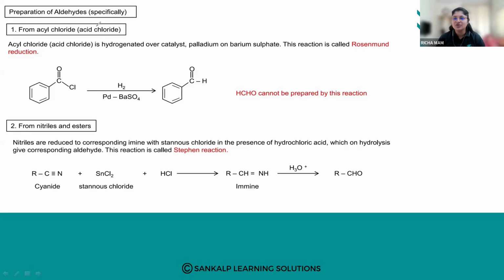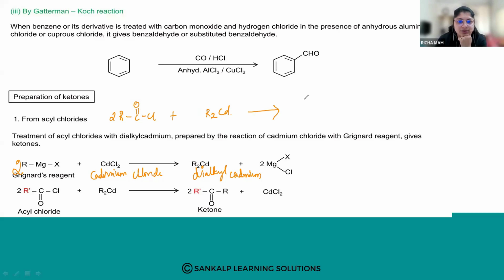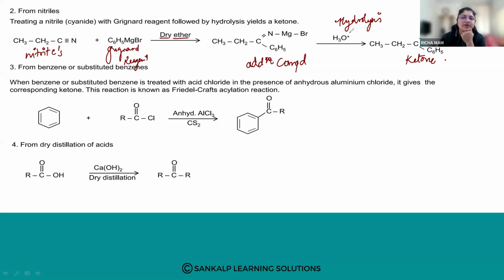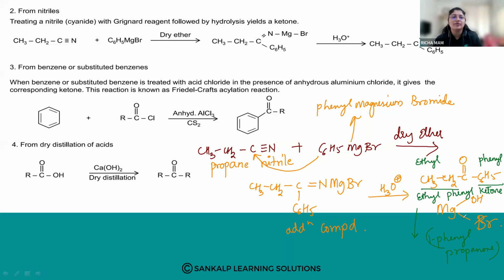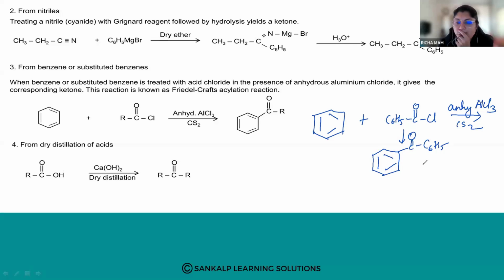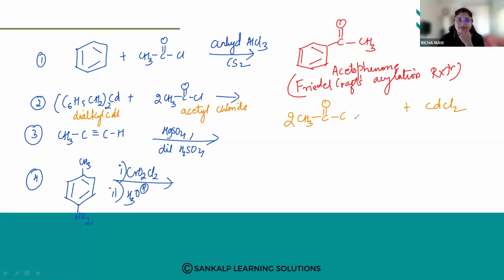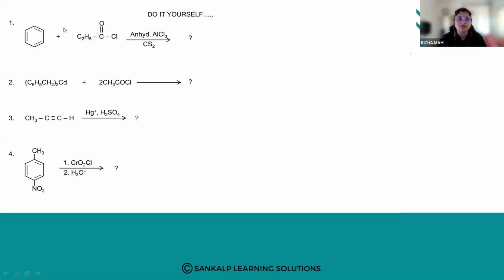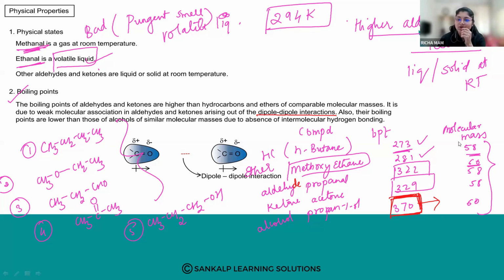Preparation of Ketones - Chemistry - Session 4